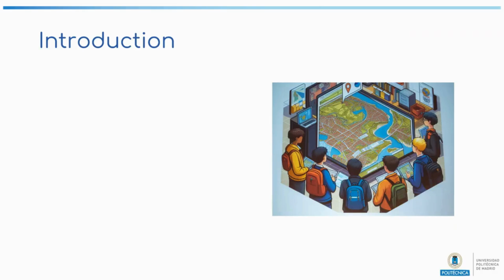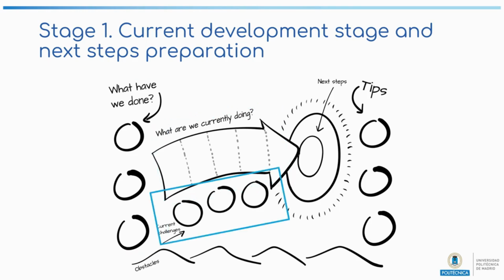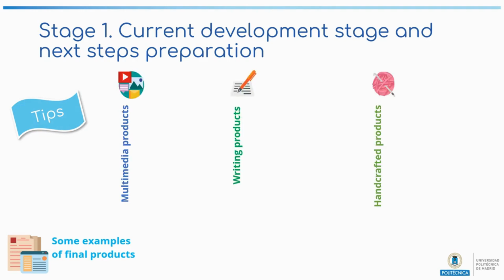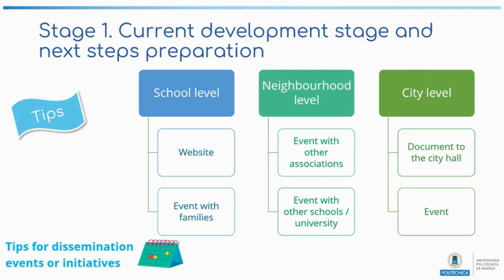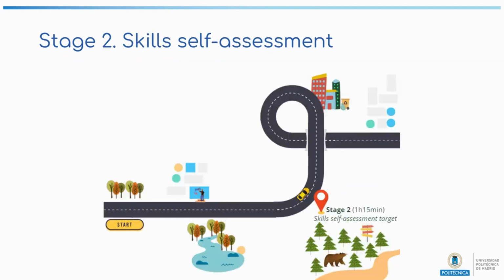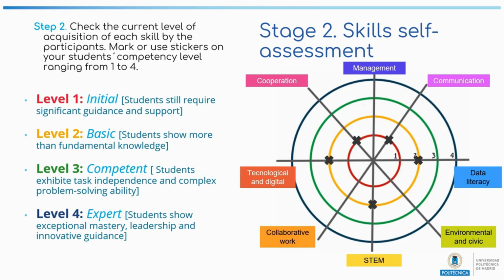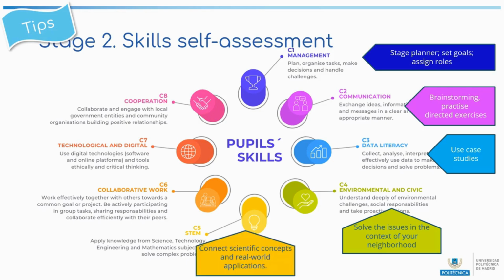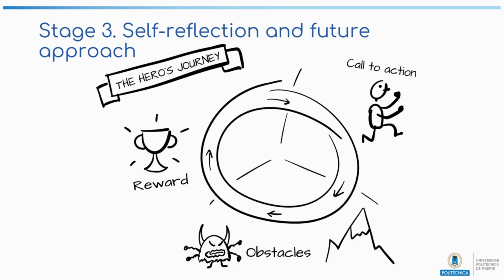EUthmappers Training material Challenge review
The  video is part of Work Package 3 (Pupils - led Local mapping projects) and has been developed by the Technical University of Madrid for evaluating the pupils-led local mapping projects